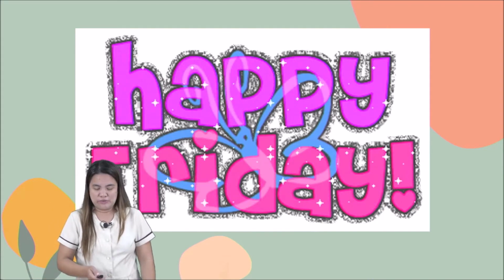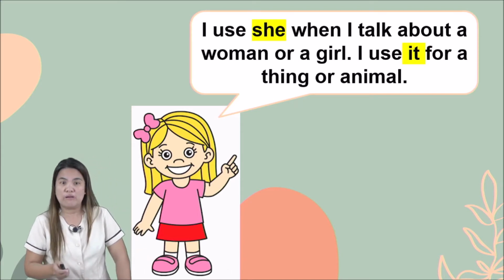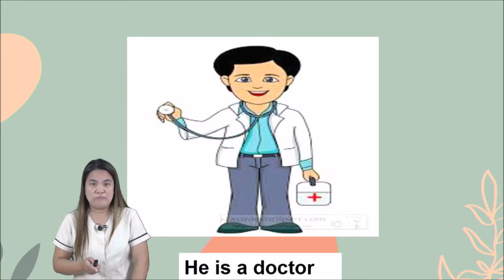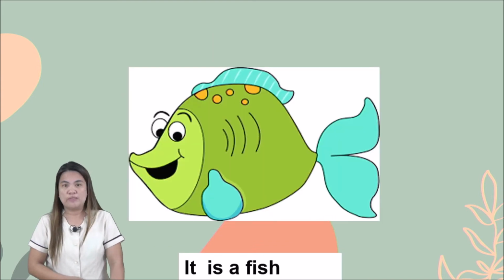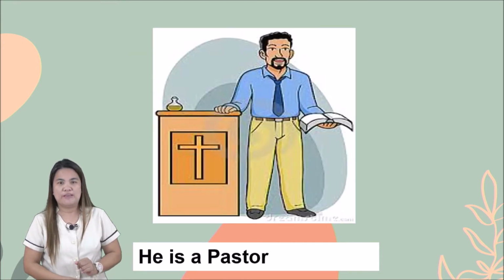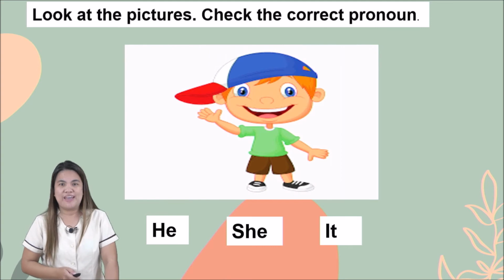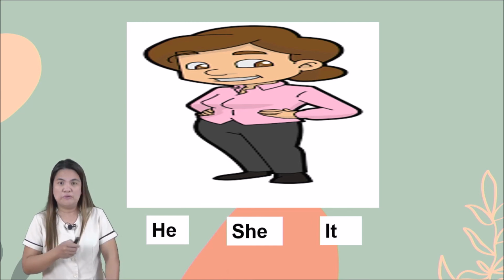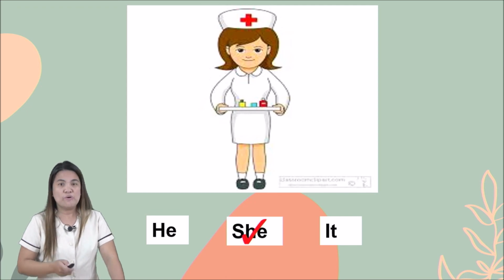🇵🇭 LANGUAGE / Pronouns: Using “He” “She” and “It” | Kinder 2 | NSC Porac Pampanga Philippines